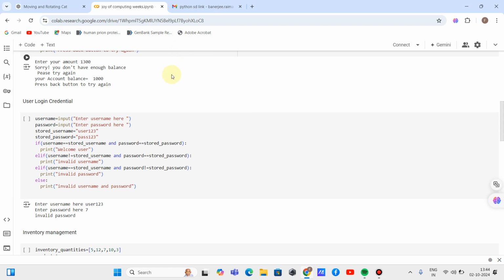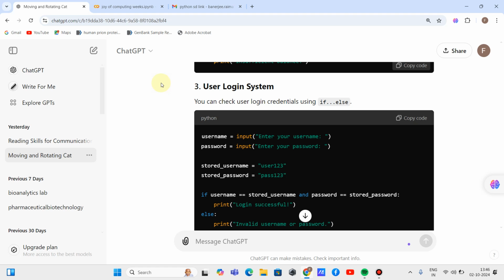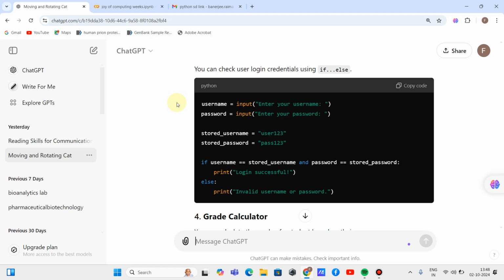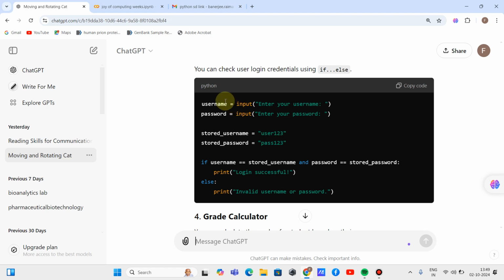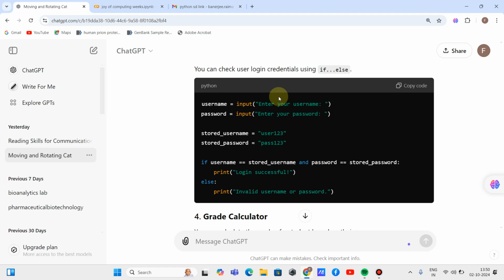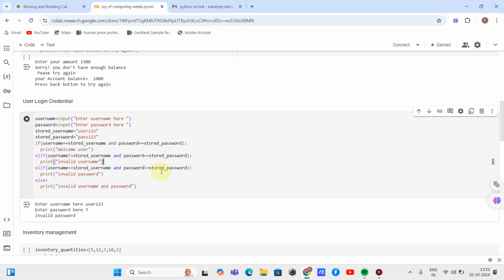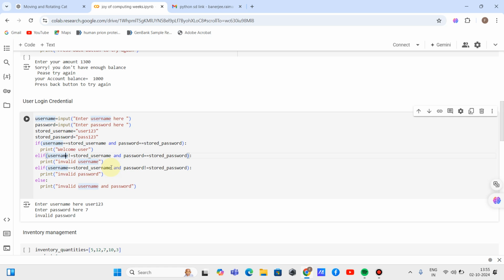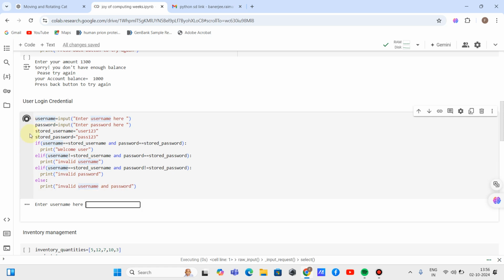User login System simulation using python| if elif else statement| Scratch Logic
This video explains the simulation of User Login System using Python and motivation for Scratch logic.

Reference :
1) Joy of computing using Python - NPTEL